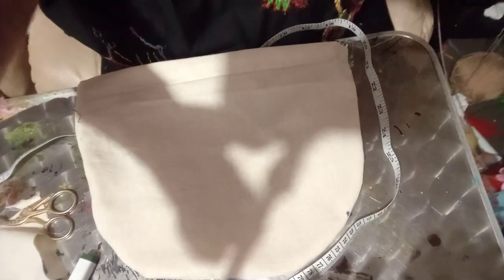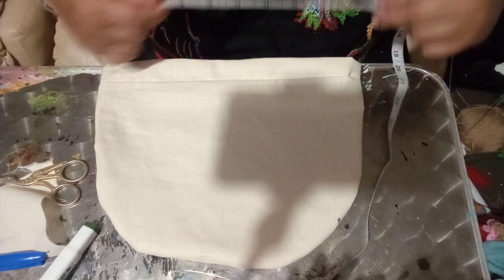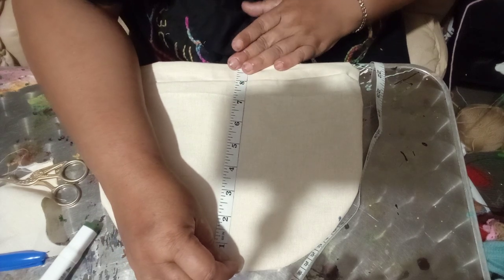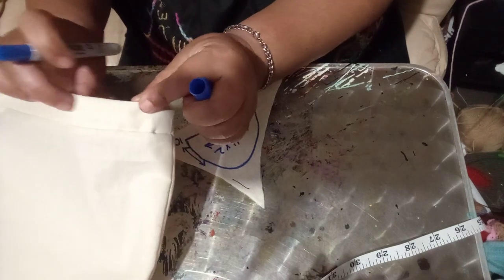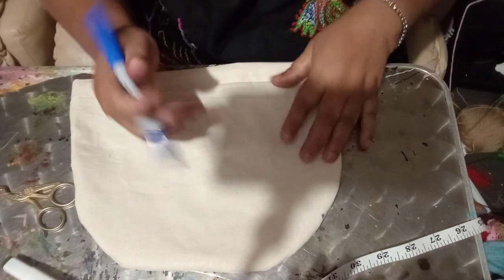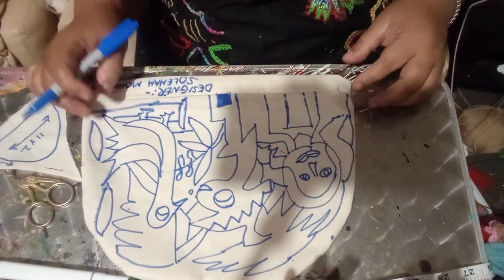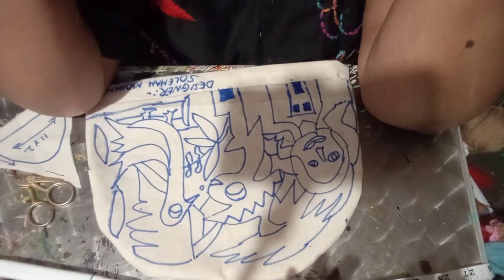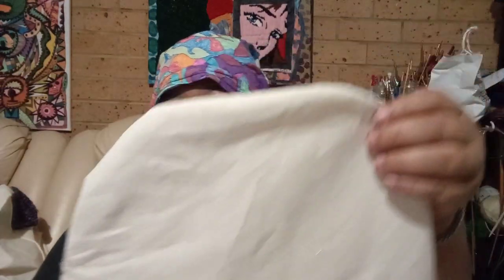SEW FABRIC BEANIE